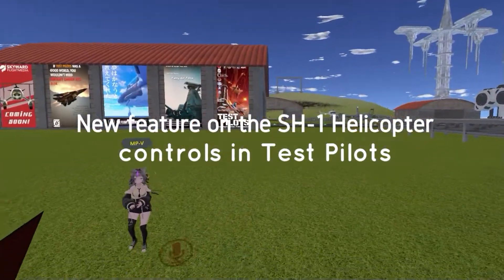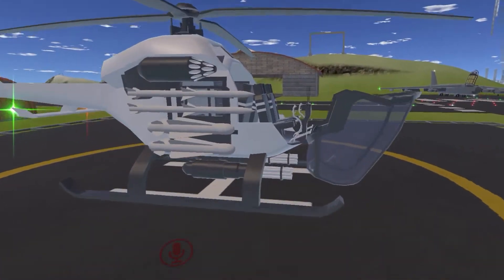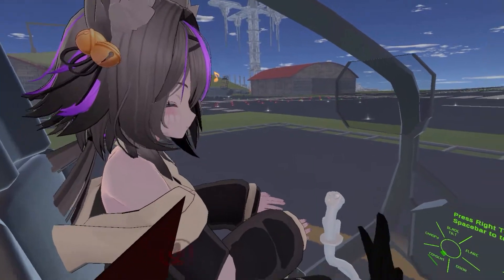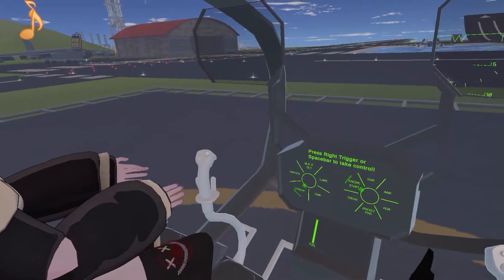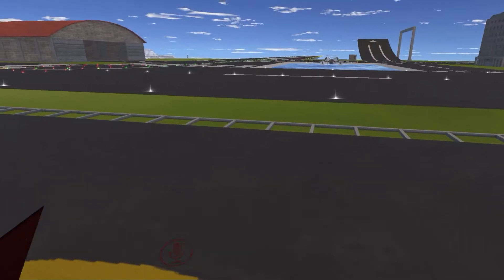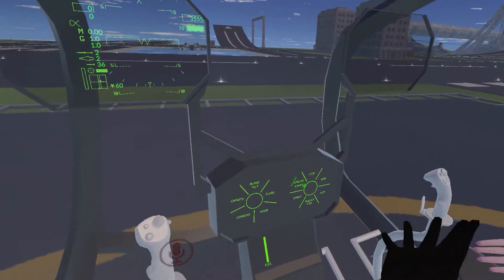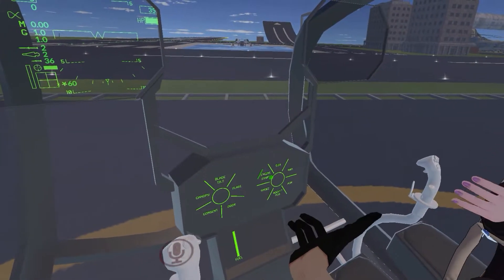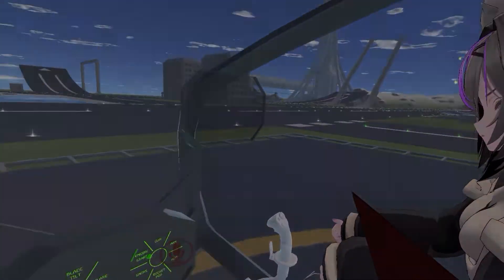(VRChat) UPDATE! - New feature SH-1 Helicopter (Test Pilots)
Sacchan added a new feature to the SH-1 Helicopter in Test Pilots. It allows the Pilot to give "Consent" - relinquish controls to the Co-Pilot, and vice versa. It works while in-flight as well. Pretty cool!
*VRChat World: Test Pilots (PC/Quest)